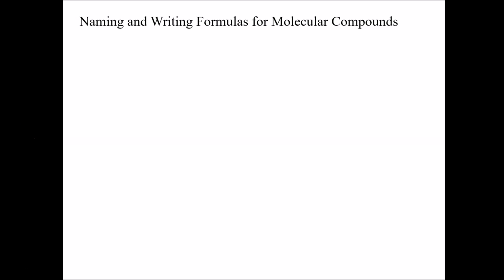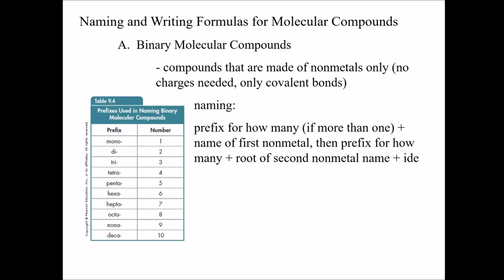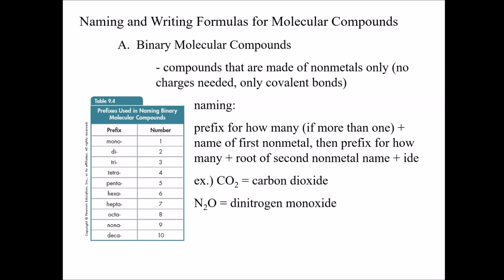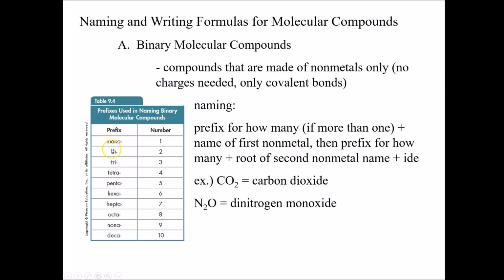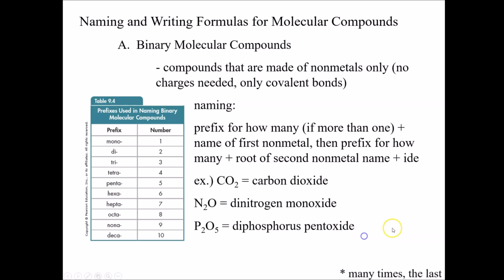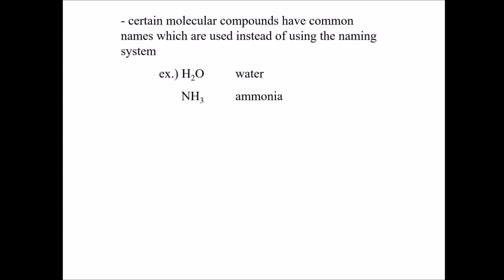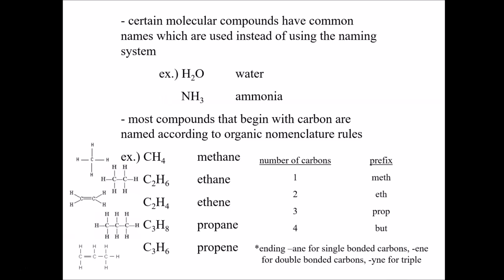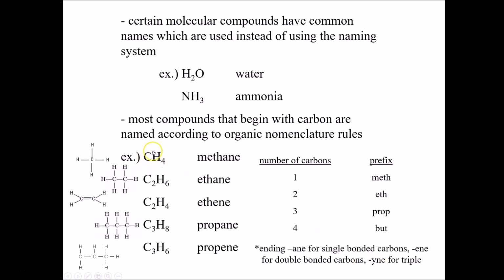Chem e Notes Ch 9 Formulas and Nomenclature Part 3